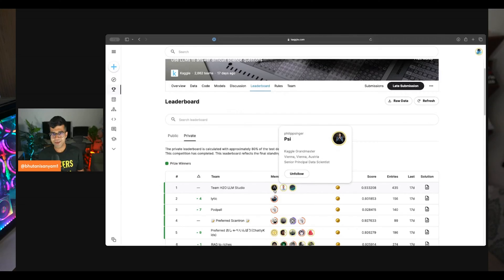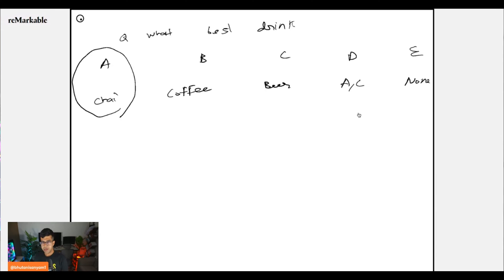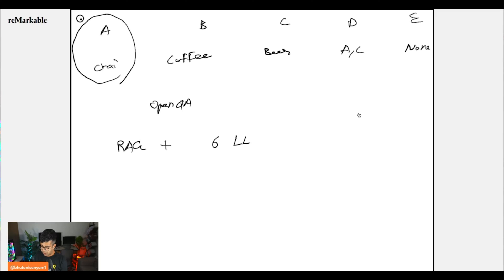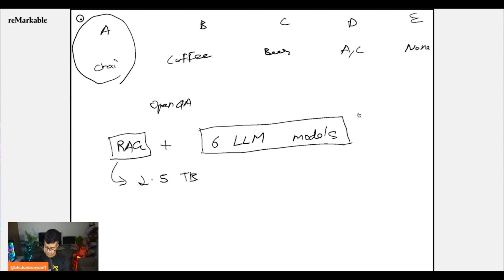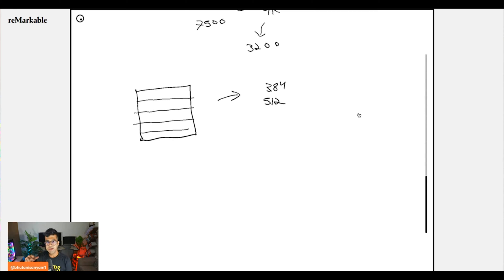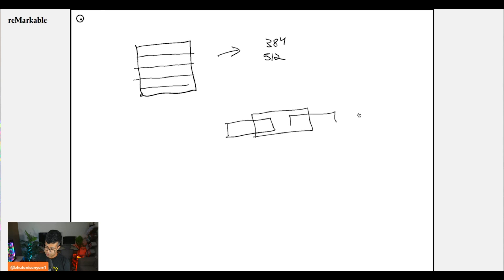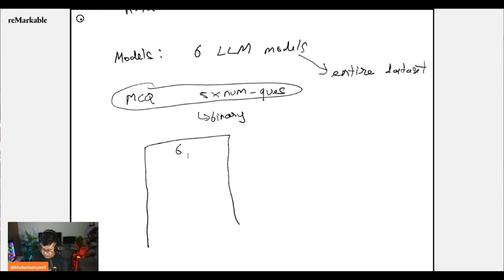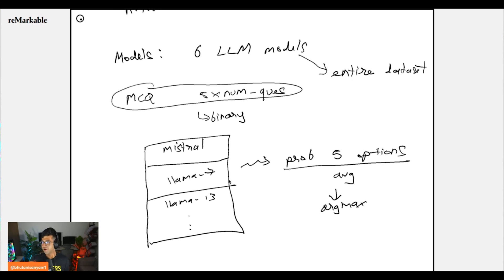Kaggle LLM Science Winning Solution | Team H2O LLM Studio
In this video, Sanyam Bhutani provides a walkthrough of Team H2O LLM Studio's winning solution to the Kaggle LLM Science competition.

The competition was a LLM Challenge at multiple levels involving knowledge of NLP, Synthetic Data, RAG and LLM Fine Tuning.

Philipp Singer, Pascal Pfeiffer and Yauhen Babakhin's team held the 1st place rank from start until the end and won the competition.

Their solution is an absolute masterclass of effectively combining RAG and LLM Fine-tuning.